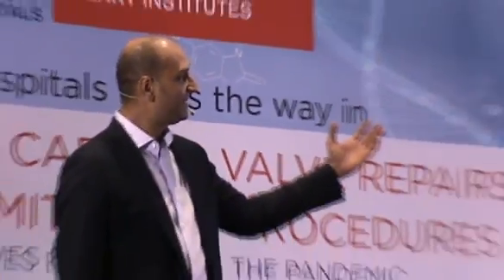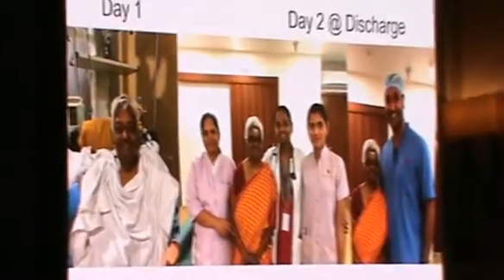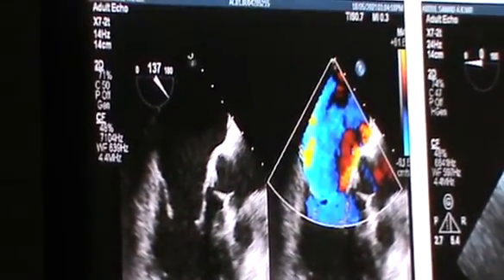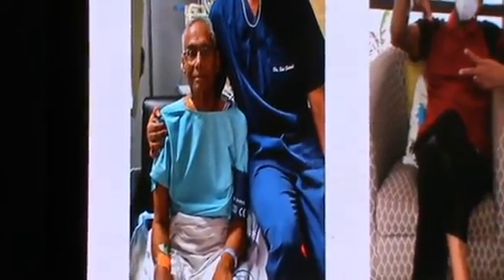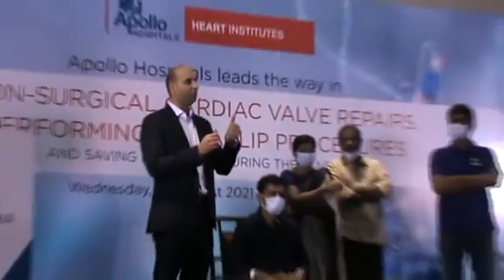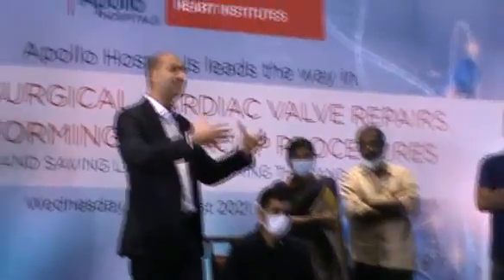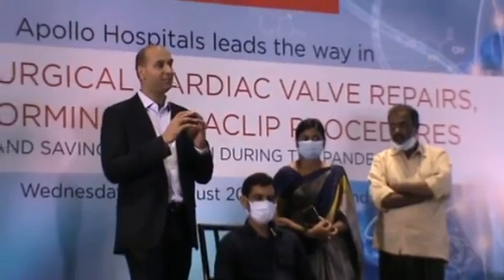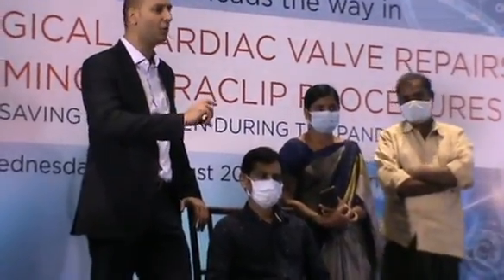Apollo Hospital saves a 41old farmer who waited for 91 days for a heart transplant by Mitra clip tec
Apollo Hospital saves a 41 old farmer who waited for 91 days for a heart transplant by Mitra clip Technology

1 out of 5 patients may even get off the heart transplant list if they have access to this therapy says Dr. Sai Satish who has performed over 70% of all MitraClip implants in India till date.
Apollo Hospitals leads the way in Non-Surgical Cardiac Valve Repairs. MitraClip Procedures - saving lives even during the pandemic”
National, August 4, 2021: Apollo Hospitals, Asia's foremost and most trusted healthcare group, today announced a successful MitraClip implant on a 41-year-old male farmer who had waited for over three months in different hospitals for a heart transplant. The patient was back on his feet within a few days after the procedure, and might not even need a heart transplant.
0 Comments